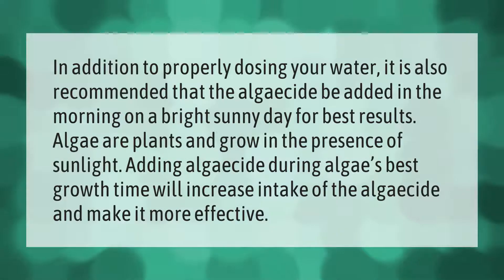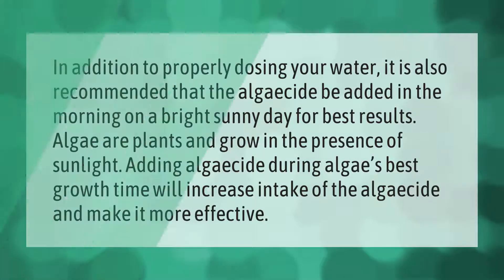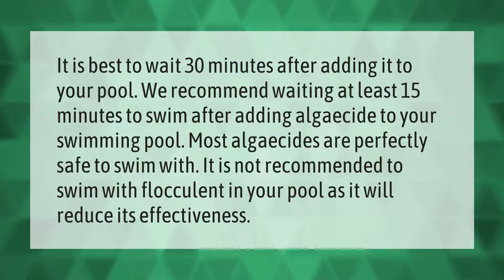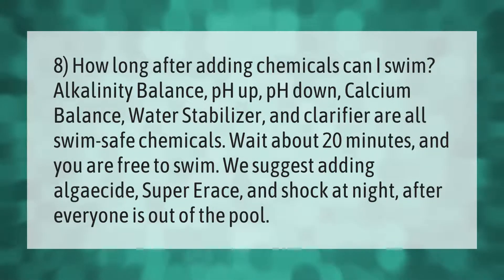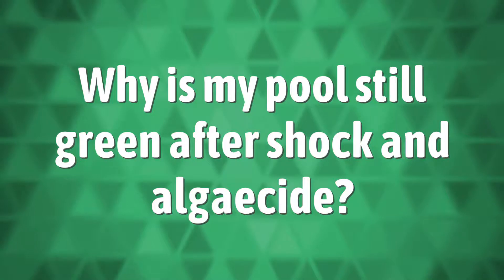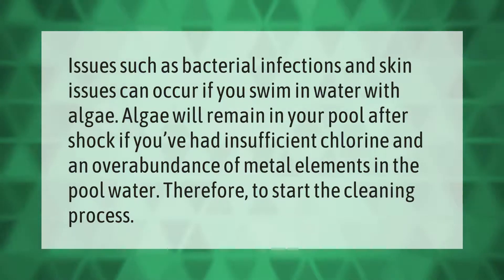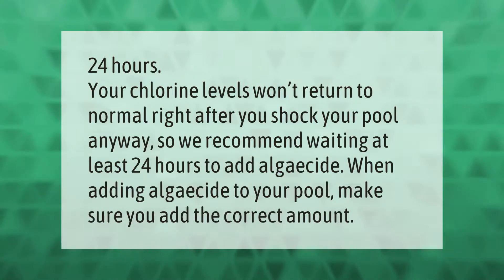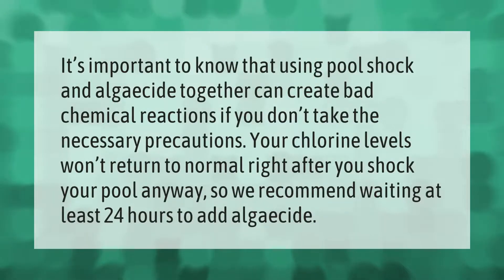Can I add algaecide during the day?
00:00 - Can I add algaecide during the day?
00:39 - How long after adding algaecide can you add chlorine?
01:09 - How long after adding stabilizer can I add algaecide?
01:44 - Why is my pool still green after shock and algaecide?
02:13 - How long after adding chlorine can I add algaecide?
02:40 - Should you add algaecide at night?

Laura S. Harris (2021, May 29.) Can I add algaecide during the day?
    AskAbout.video/articles/Can-I-add-algaecide-during-the-day-249505